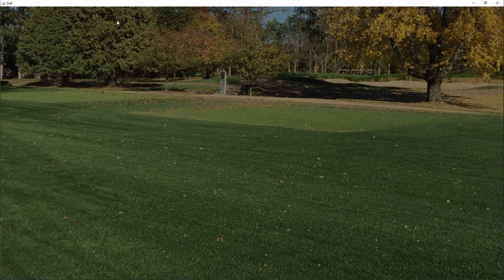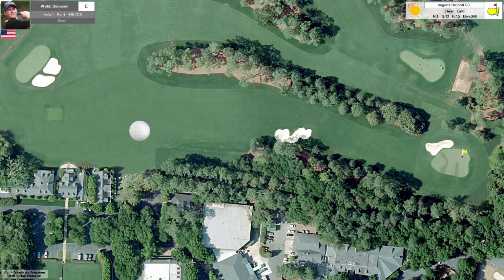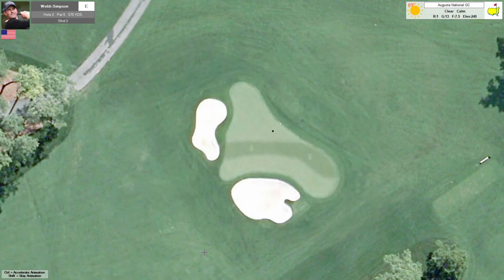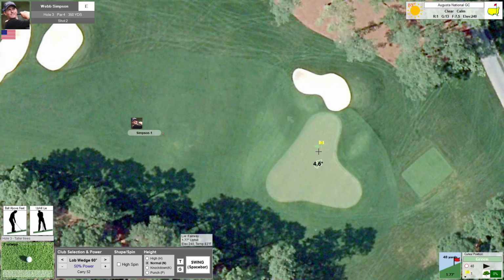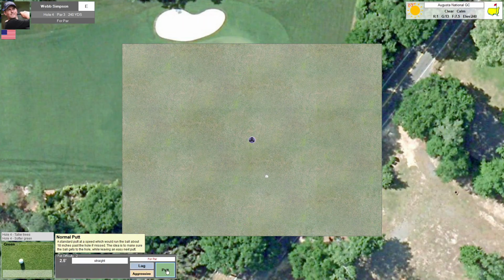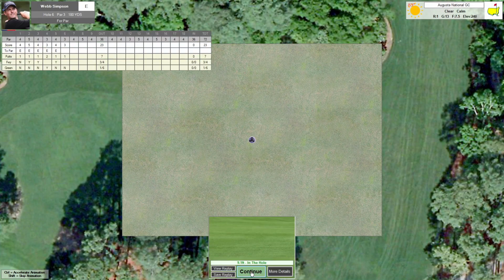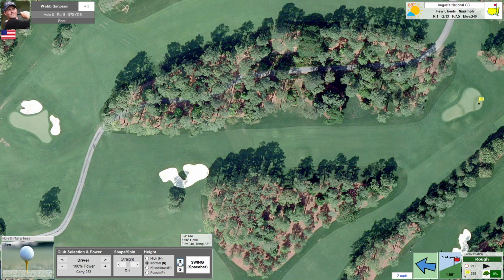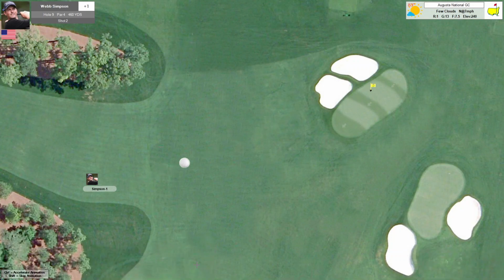Action PC Golf 2021 - First look with Webb Simpson at Augusta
First look at Action PC Golf 2021. I love it!
Action PC Sports Community